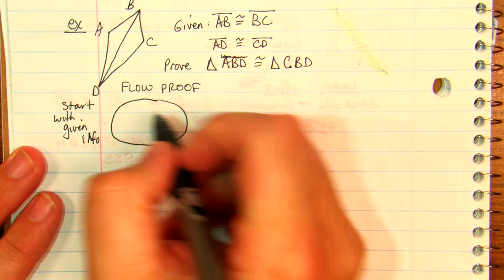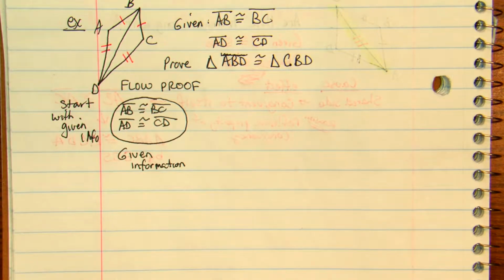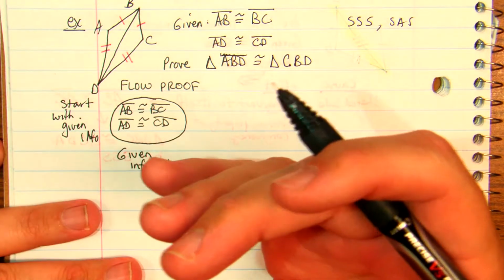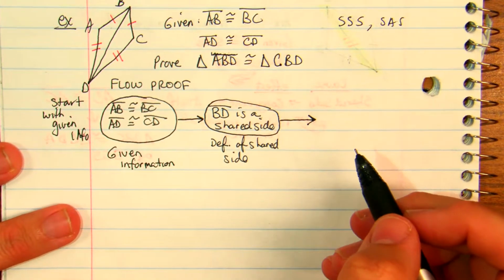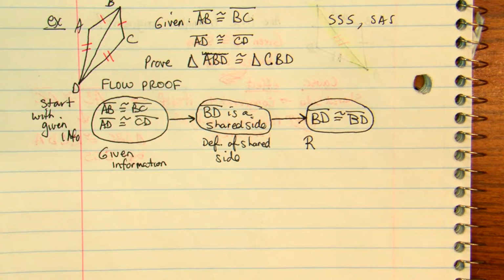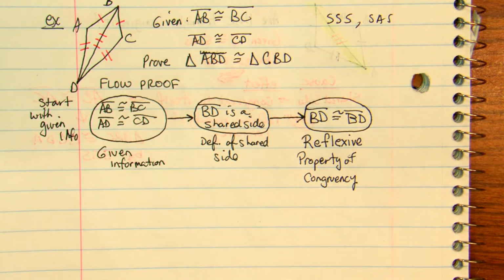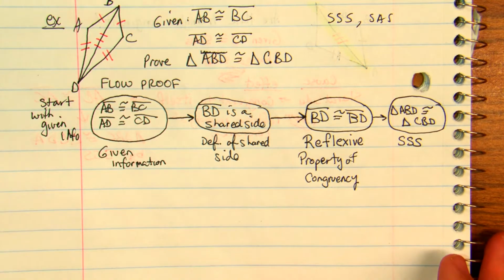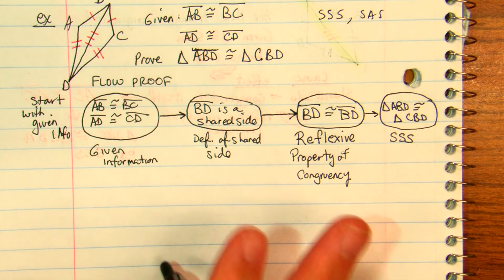flow proof 1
flow proofs